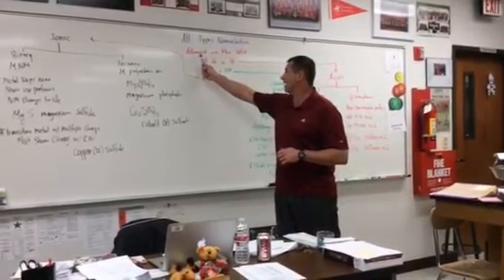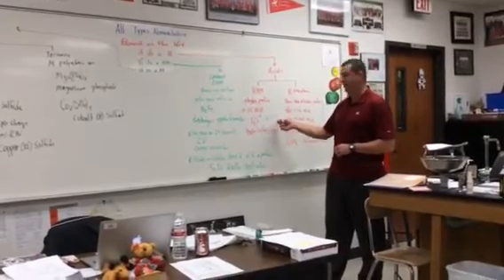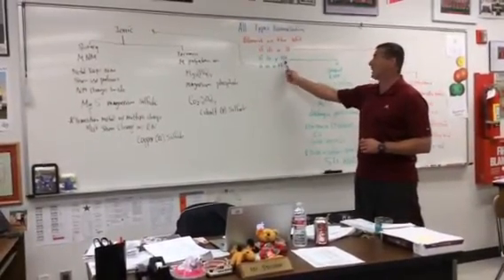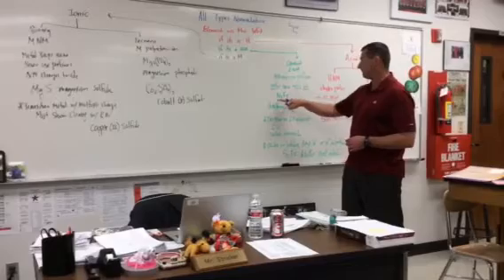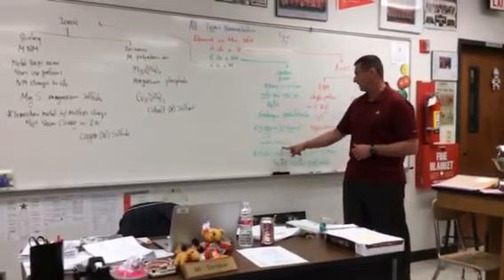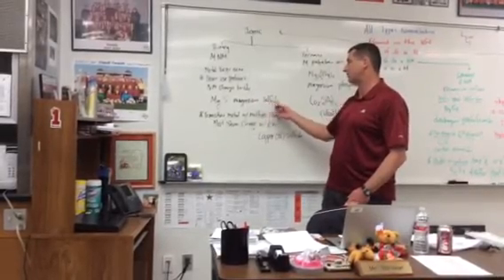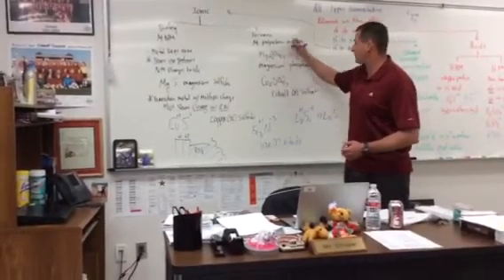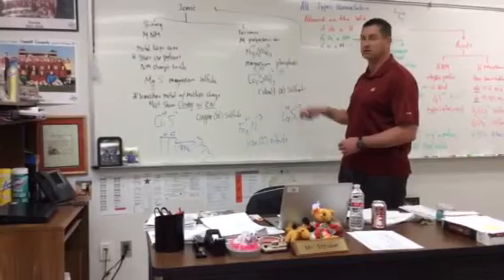Chris Stricker All Types Nomenclature Review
Review of Binary and Ternary Ionic Compounds, Binary Molecular, and Acid Nomenclature